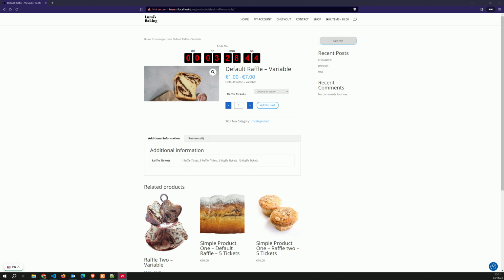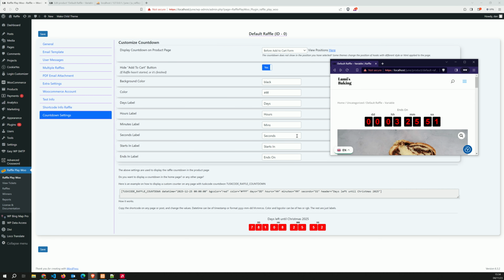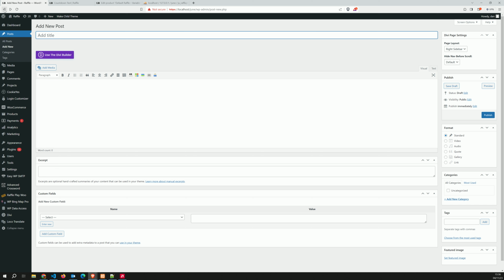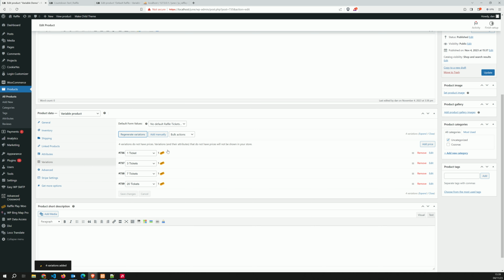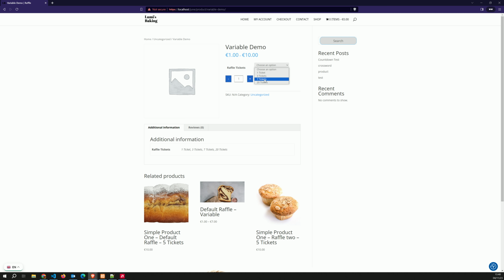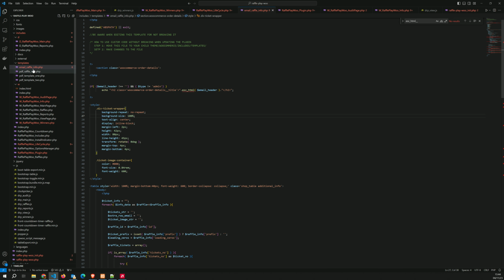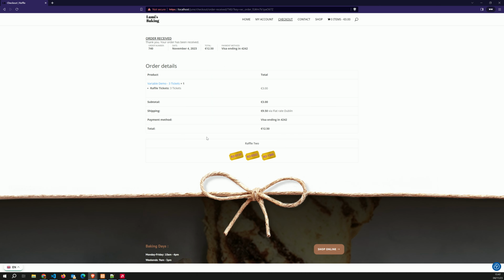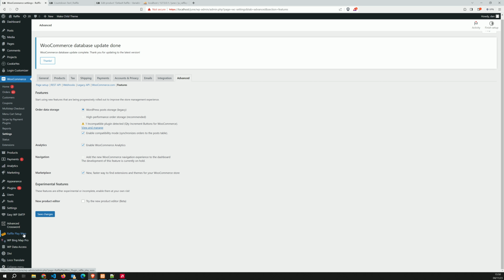Wordpress Raffle Plugin - Raffle Play Woo - Variable Product and Countdown Setup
Raffle Play Woo wordpress plugin release 5.8.
What's included in this release?
The most important features are:
1. Countdown on product page
2. Variable Product for raffle tickets
Other to mention is Winners page will still have the record save if the raffle is deleted.
Countdown can be displayed in any page with a shortcode.
The Thank you page and Email can be customized based on your preferences using the template provided.